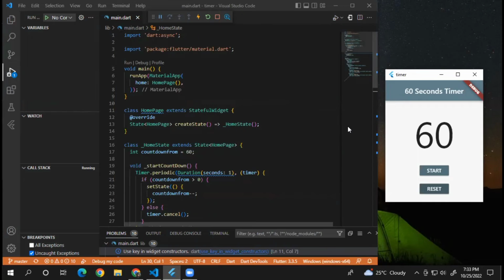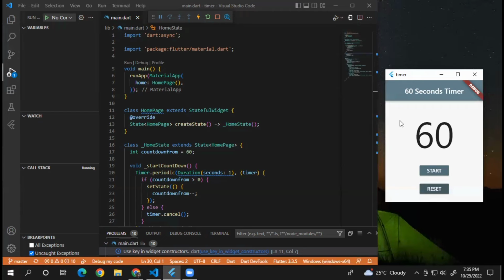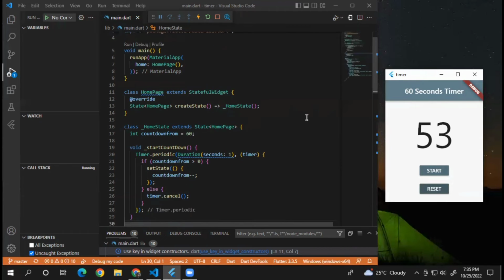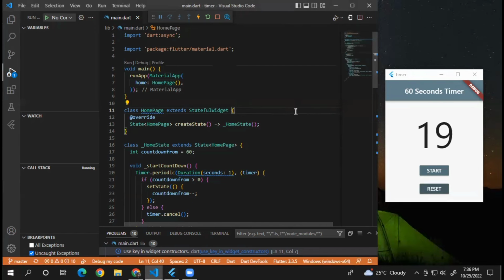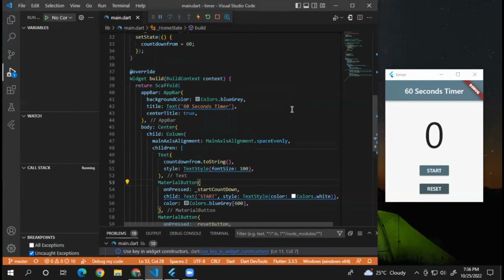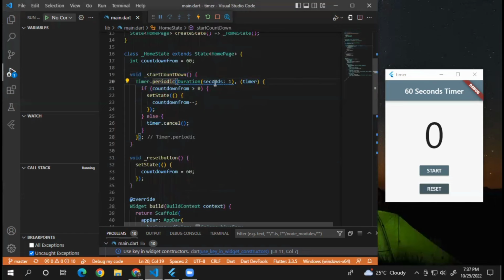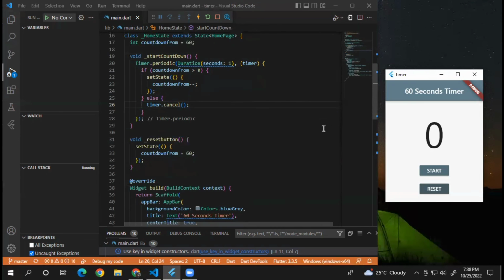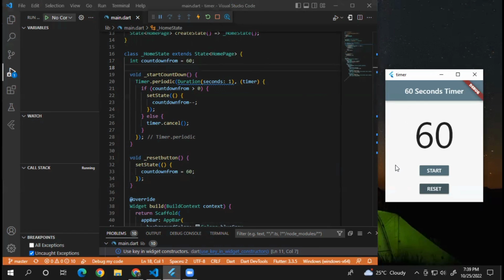[FLUTTER PROJECT] 60-Seconds-Timer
Caira Gontinias
BS in Computer Science 1 - 1
[Flutter Language in Visual Studio Code]
Overview of 60-Seconds-Timer App